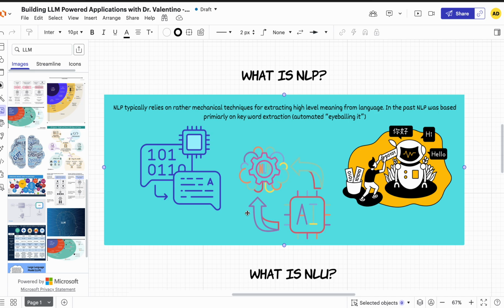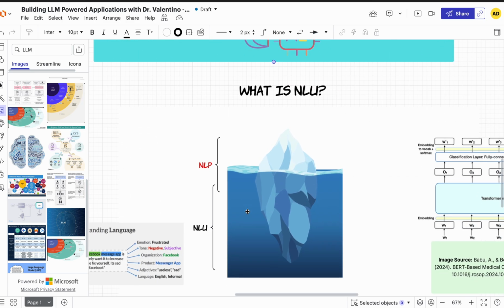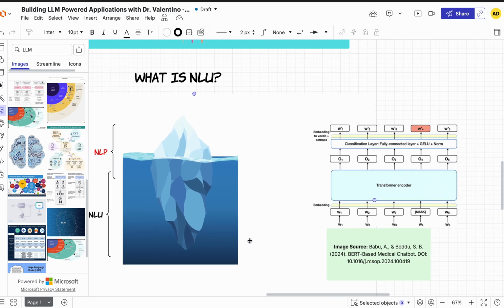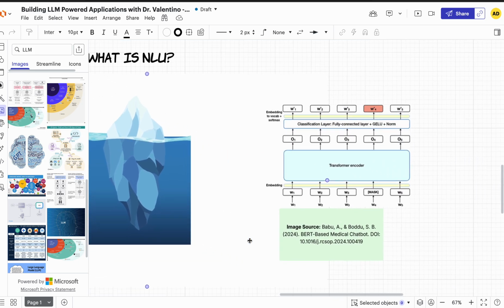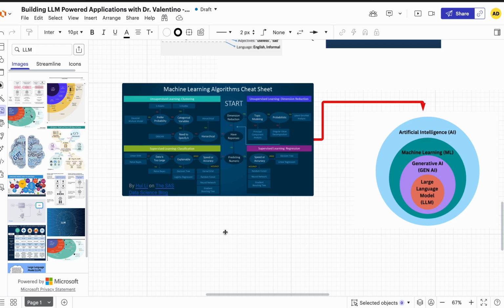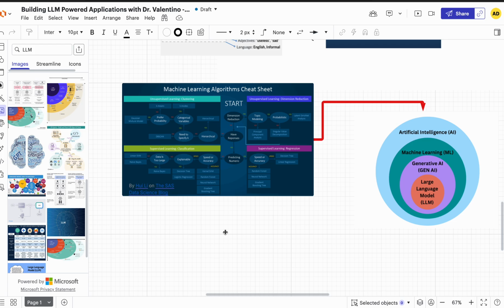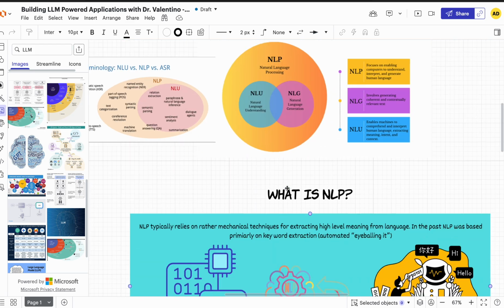What is Natural Language Processing?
NLP vs NLU vs NLG